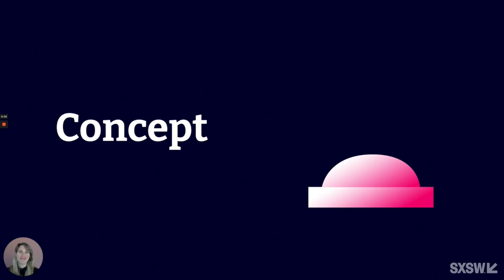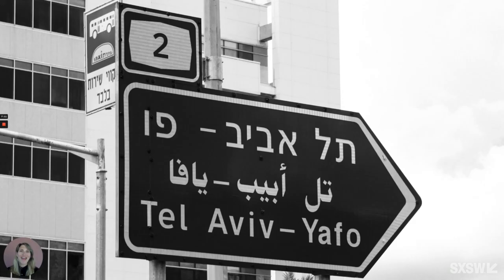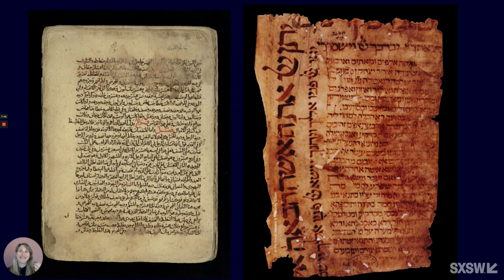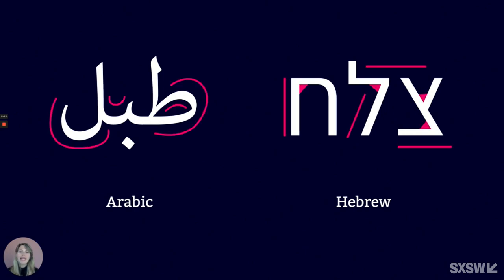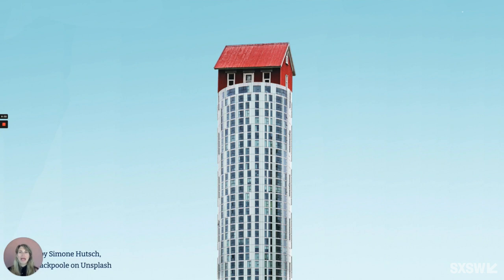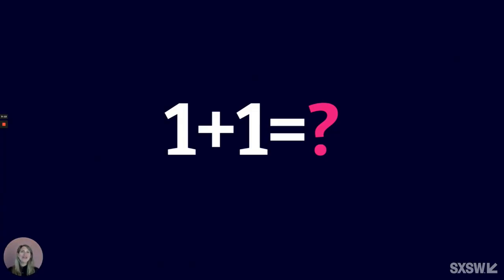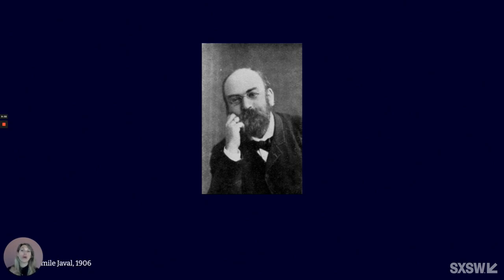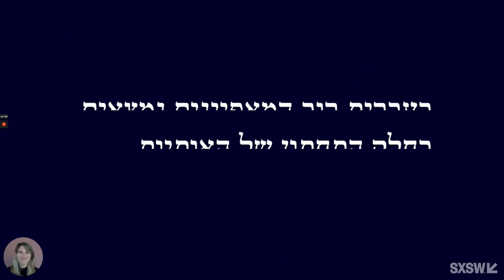Aravrit: Joining Letters, Ideas and People | SXSW 2021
This session will officially deal with letters and typography, but in fact it will present how design can be meaningful and change people's minds and perceptions. By introducing the concept of Aravrit, a hybrid writing system fusing Hebrew and Arabic which is entirely readable in both scripts, I will share how it joins people, lives and ideas. In Aravrit, one can read any chosen language, without ignoring the other one, which is always present.
Aravrit's story emerged from observing life and opportunities and continues to inspire people from all around the world (BBC, London Design Museum, TEDx). In using letters, a basic ingredient of day-to-day activities and systematically modifying them, an impact is created.
Hybrid, as it turns out, is the new way to look around us.

About SXSW:
SXSW dedicates itself to helping creative people achieve their goals. Founded in 1987 in Austin, Texas, SXSW is best known for its conference and festivals that celebrate the convergence of the interactive, film, and music industries. An essential destination for global professionals, this year’s online event features sessions, showcases, screenings, exhibitions, professional development and a variety of networking opportunities.